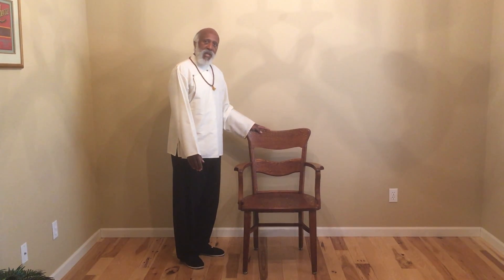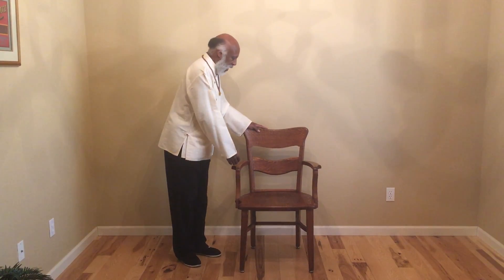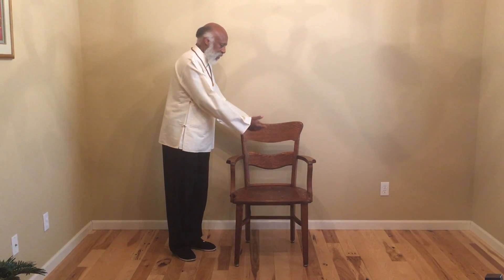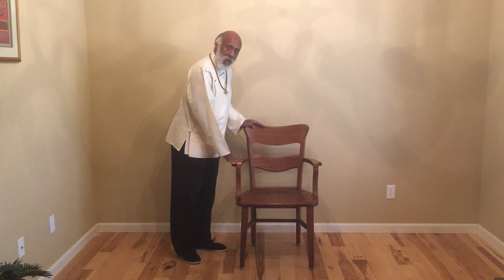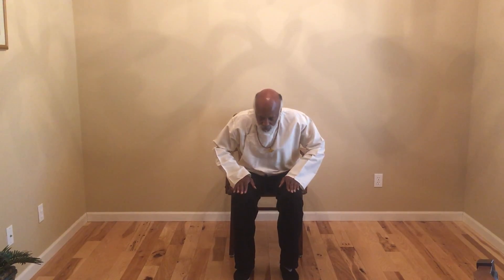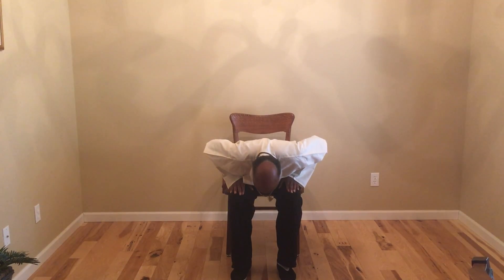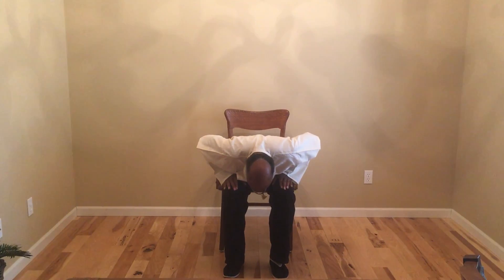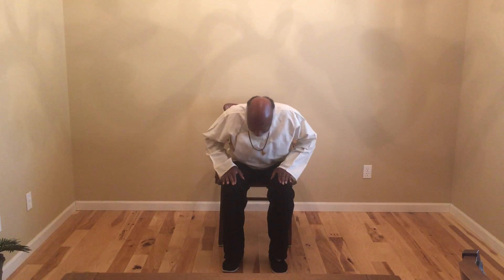Chair Tai Chi Basics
CHAIR TAI CHI
Chair Tai Chi is designed for people who have limited mobility and cannot stand or move for long periods of time.  From  a seated position  soft movements are used to help increase
energy,  improve blood circulation as well as relief from pain.